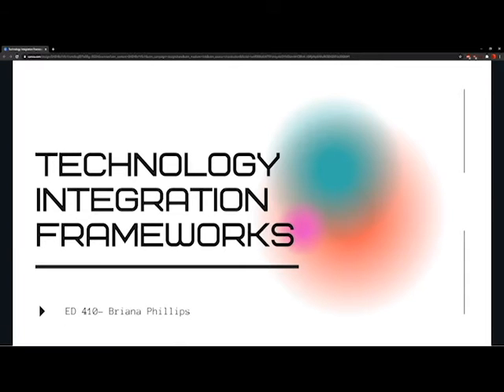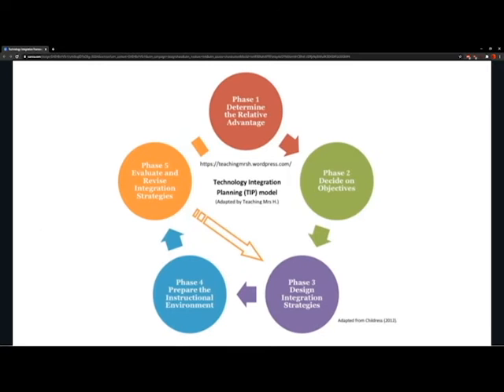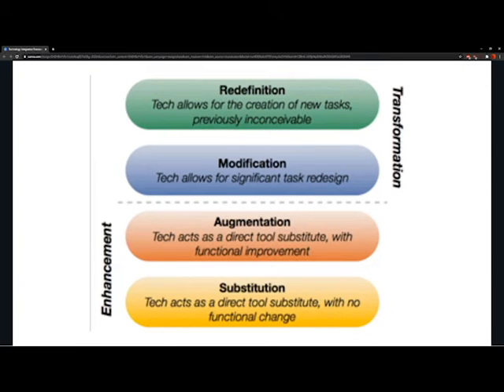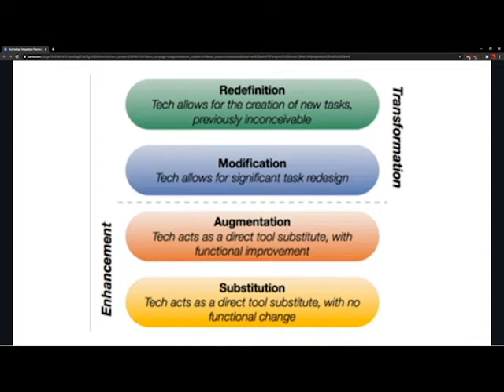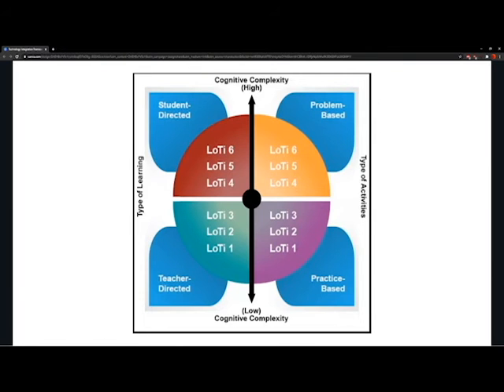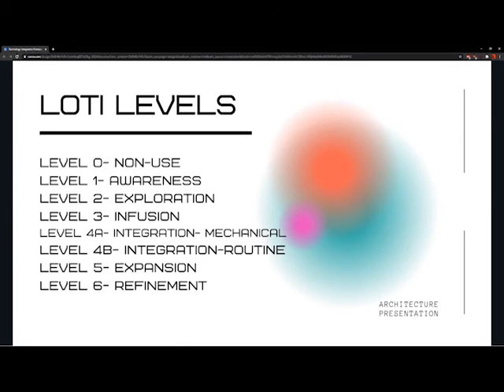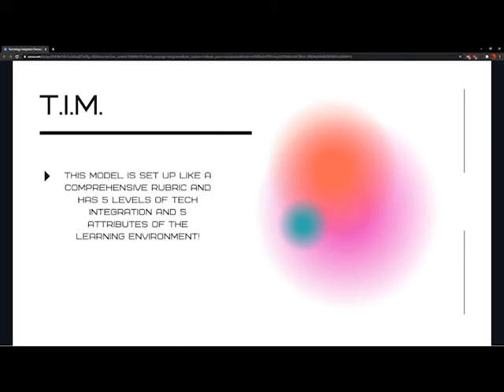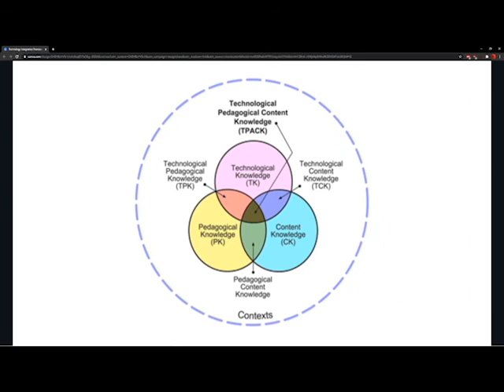Technology Integration Frameworks